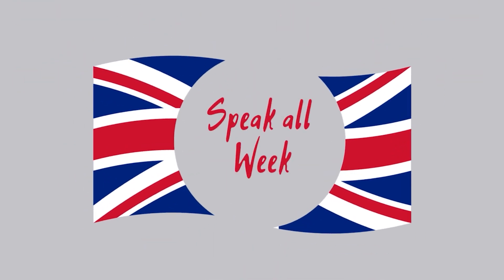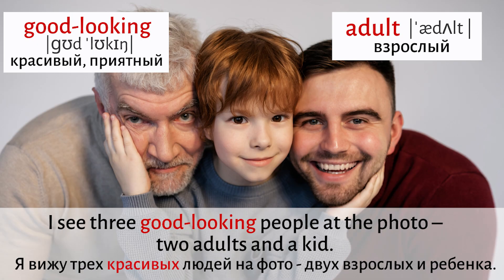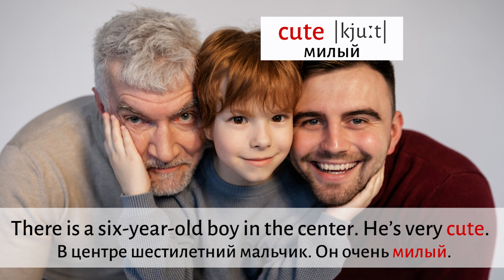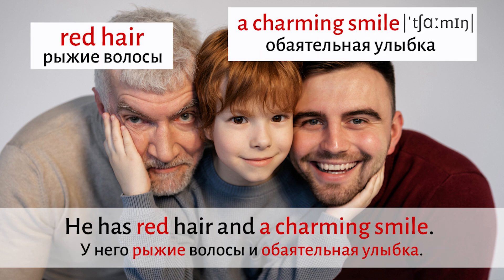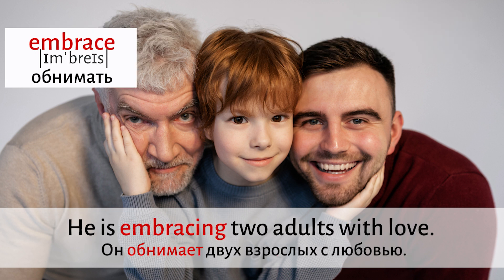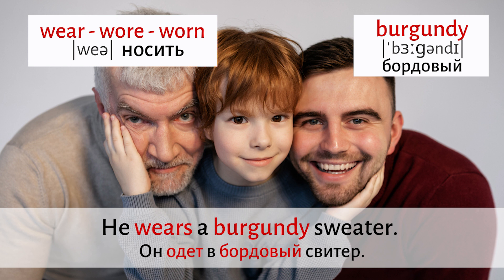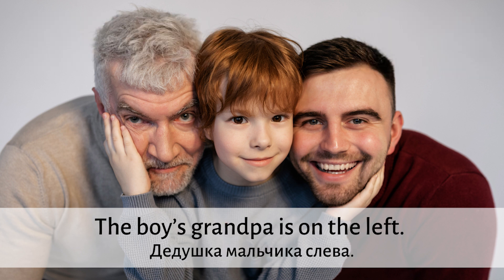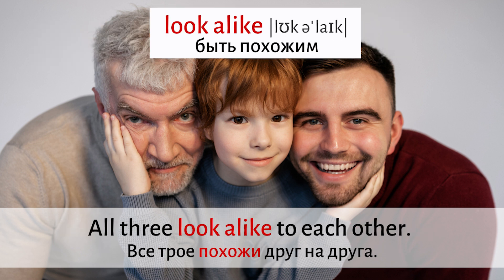Практика английского языка БЕЗ СОБЕСЕДНИКА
Основная цель канала – помочь вам заговорить на английском.
Мы продолжаем рубрику – Практикум Английского. Если вам не с кем практиковать разговорный английский, эта рубрика будет особенно полезна.
Практикуем разговорный английский вместе.
★Сегодня:
- Слушаем текст на английском
- Учим новые английские слова и фразы на каждый день
- Тренируемся воспринимать английский на слух
-  Отвечаем на вопросы на английском.

Канал Speak all Week поможет подтянуть ваш разговорный английский и навести порядок в вашей грамматике. Грамматика английского языка подается просто и понятно. Каждый видеоурок содержит практические упражнения. Канал создан для тех, кто хочет начать разговаривать на английском языке.